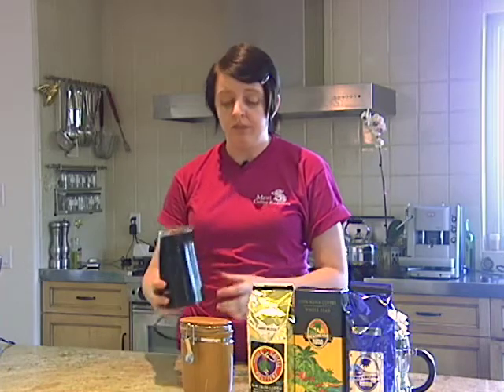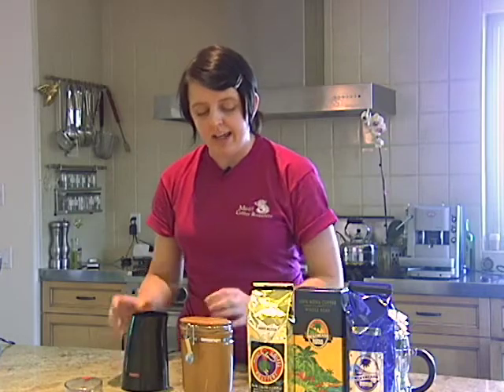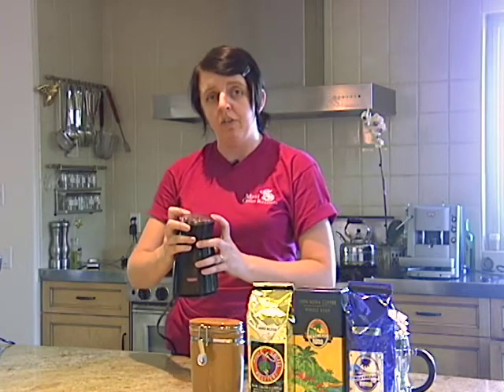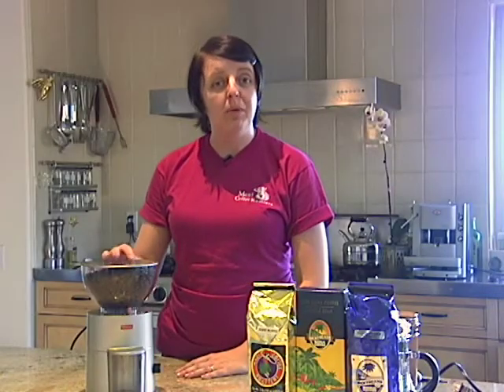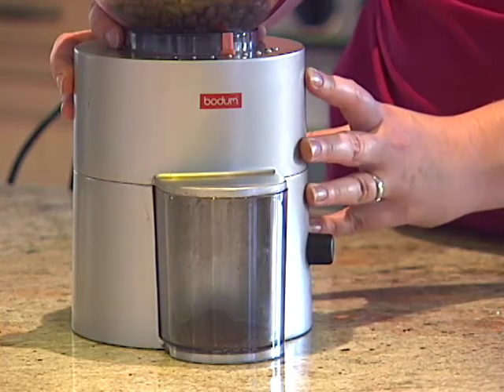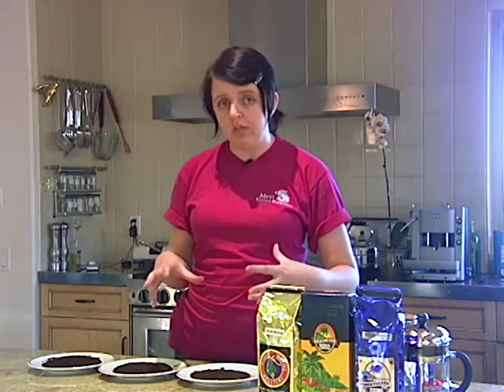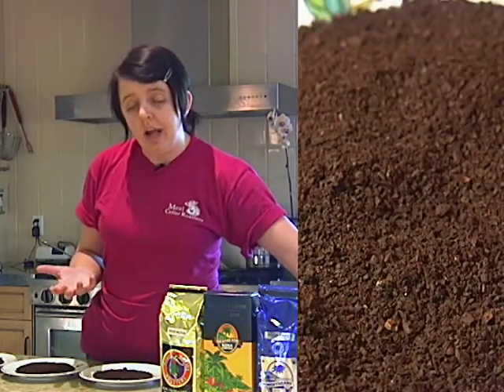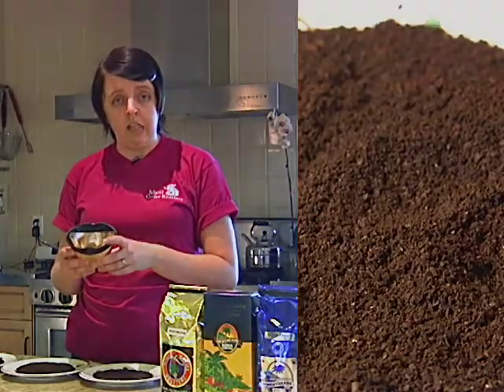Grinding a Maui Coffee Roasters tutorial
Here at Maui Coffee Roasters we specialize in freshly roasted 100% Hawaiian and 100% Kona Coffee, Hawaiian Blends, and Hawaiian Flavored Coffee. On the beautiful island of Maui, we roast our coffee daily in small batches to ensure the freshness of every roast. Taste the fresh flavors of the Hawaiian Islands delivered to your doorstep.

Maui Coffee Roasters humbly offers you a wide variety of 100% Kona coffee. Our Nicky Beans 100% Kona line comes from the finest Kona Estates on the island of Hawaii.